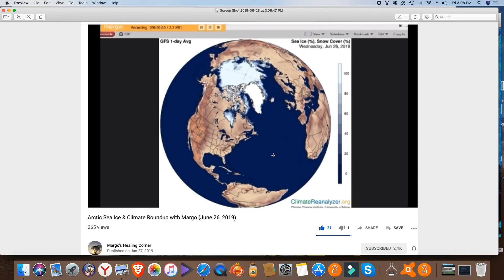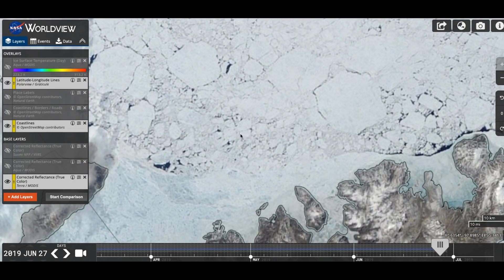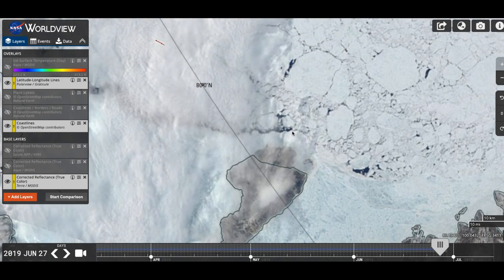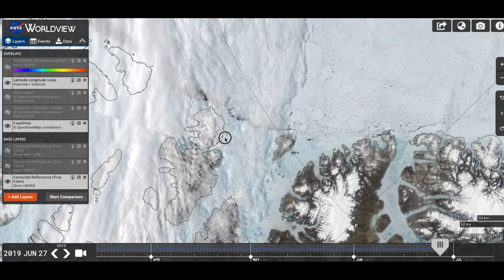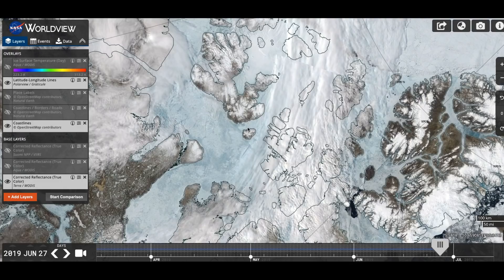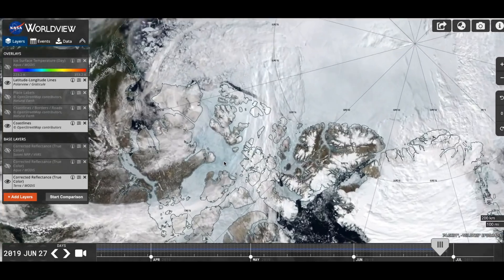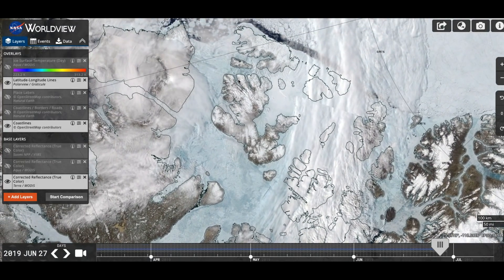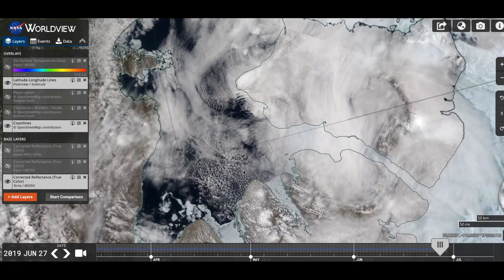Arctic sea ice update - 27 June, 2019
This is meant to complement an excellent report from Margo and to provide another perspective.

Arctic Sea Ice & Climate Roundup with Margo (June 26, 2019)